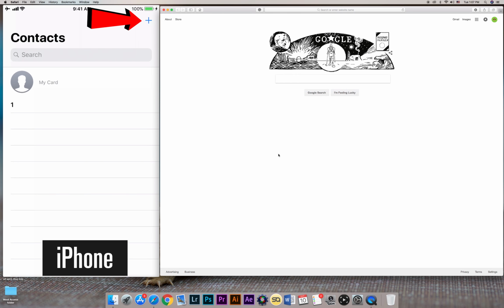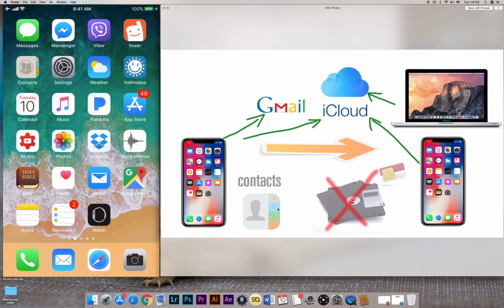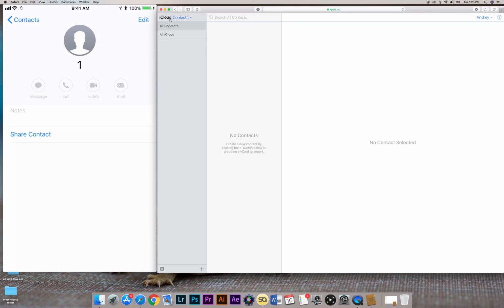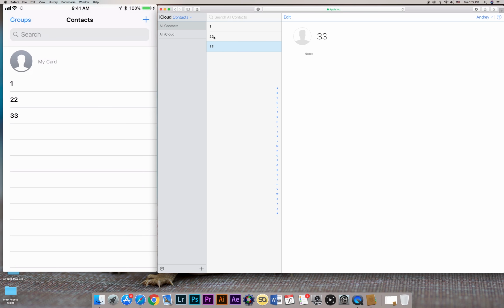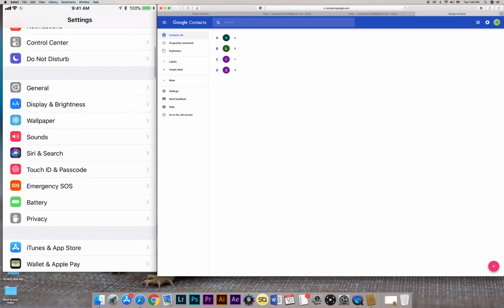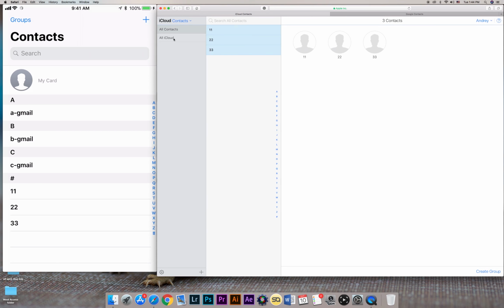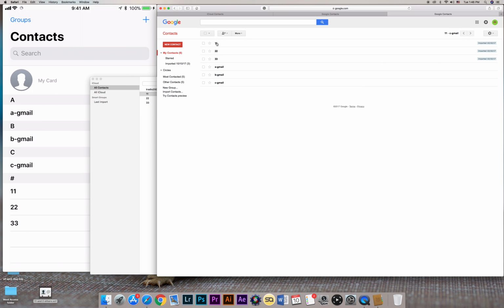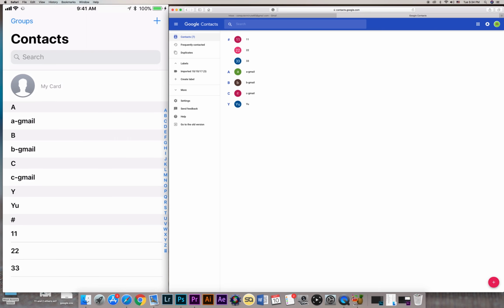Create Edit Transfer and Sync contacts on iphone, Mac using icloud or Gmail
How to Create Edit Transfer and sync contacts.
1.  How to create contact on iPhone, apple, Mac Pro or MacBook pro
2.  How to edit contact on iPhone, apple, mac pro or MacBook pro
3.  How to delete contact
4.  How to sync contacts with icloud
5.  How to sync contacts with Gmail
6.  How to access iCloud directly
7.  Sync contacts iPhone with iCloud
8.  Sync contacts iPhone with computer Mac Pro or MacBook pro
9  How to manage contacts with apple devices
10.  How to manually export contacts
11.  How to import contacts to gmail